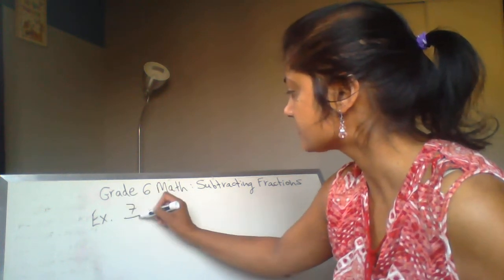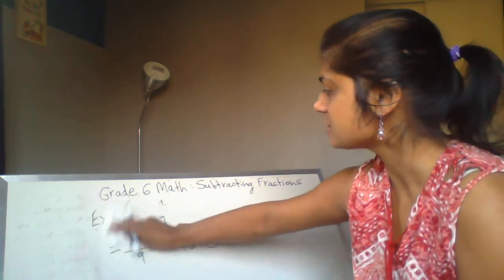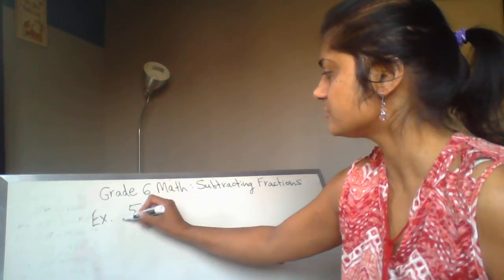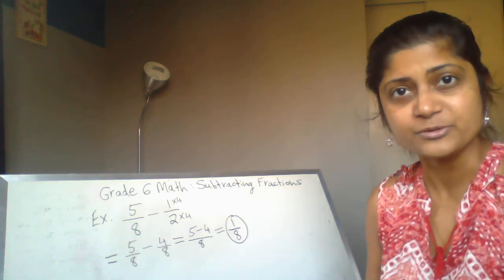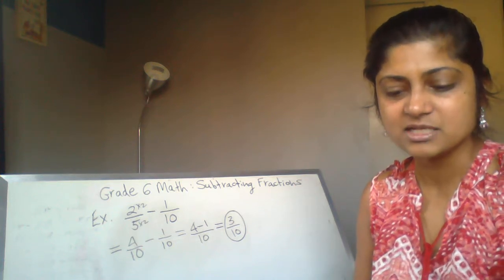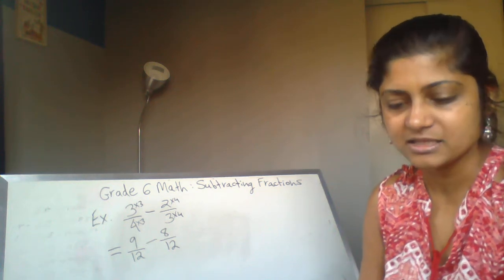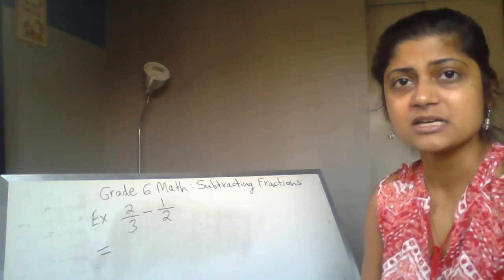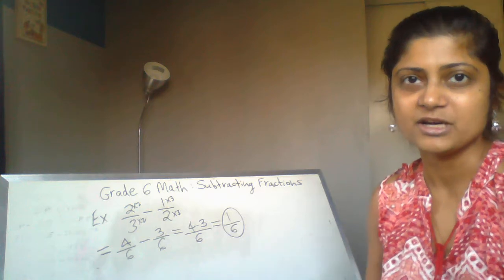Math 6 Subtracting Fractions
This class covers how to subtract fractions with like and unlike denominators. Students must find a common denominator first.